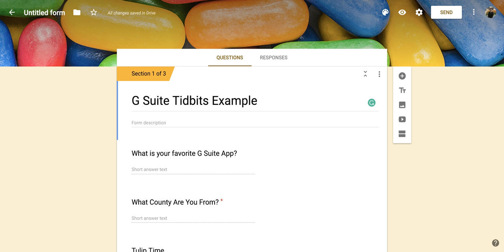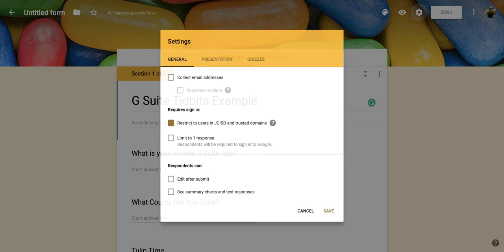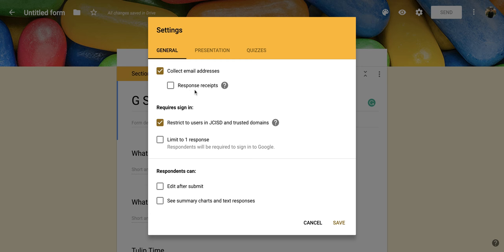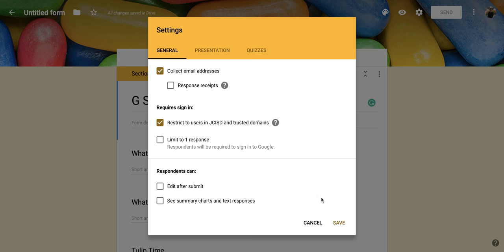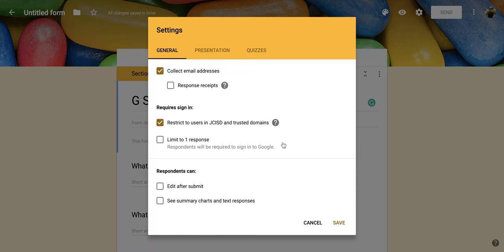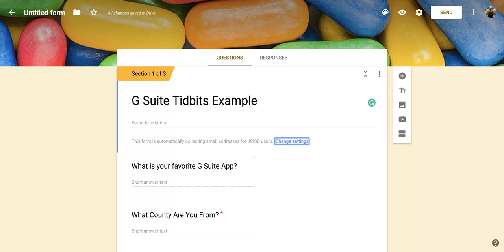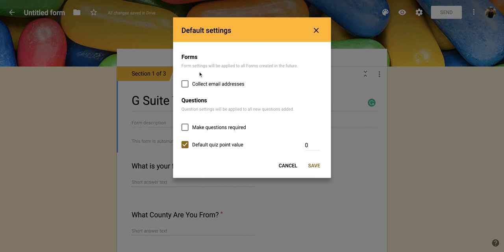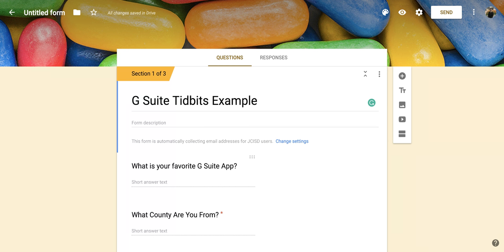Google Forms: Collecting Respondent's Emails